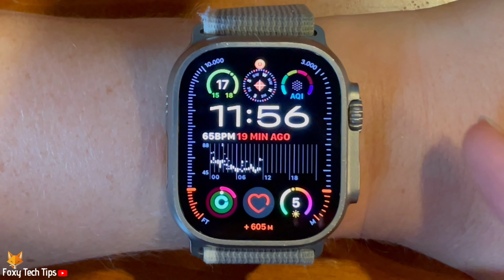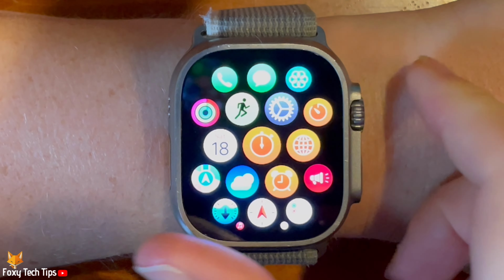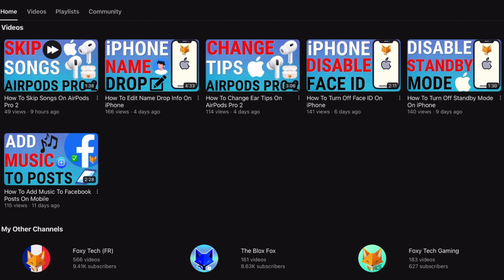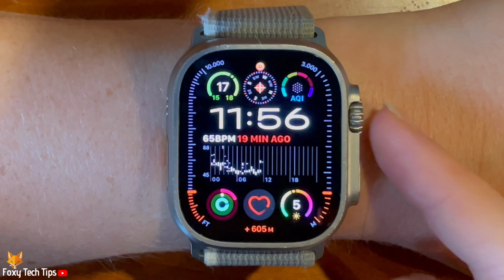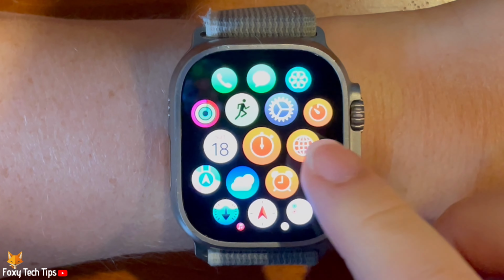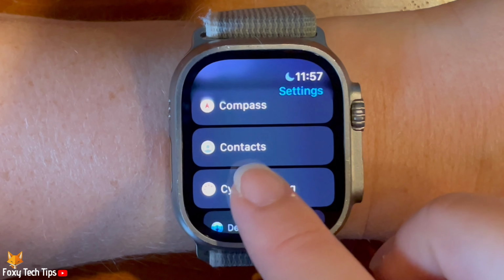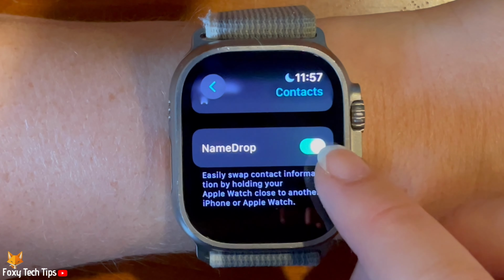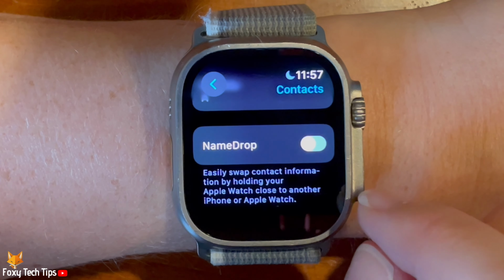Apple Watch Ultra 2: Enable & Disable Name Drop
Easy to follow tutorial on turning name drop on and off on Apple Watch Ultra 2.

Steps:

Tap the digital crown to open the app menu.

Then tap the settings cog to open settings.

Scroll down the settings and tap ‘contacts’.

Then tap the toggle to the right of namedrop to enable or disable the setting.

When the toggle is green name drop is enabled, and when grey it is turned off.